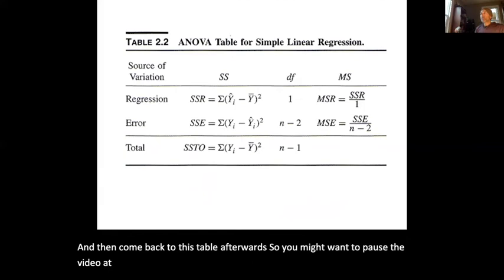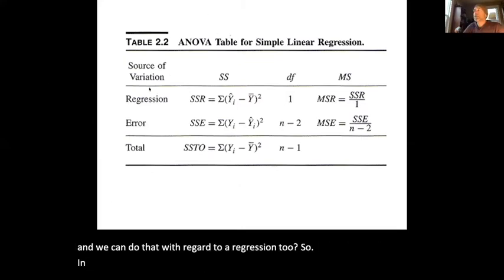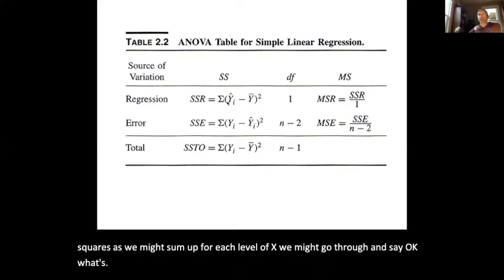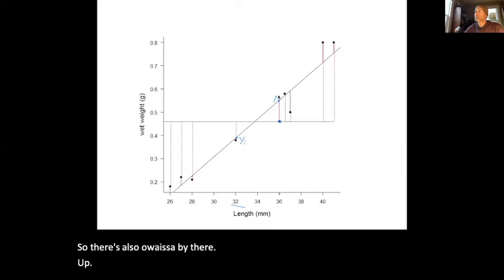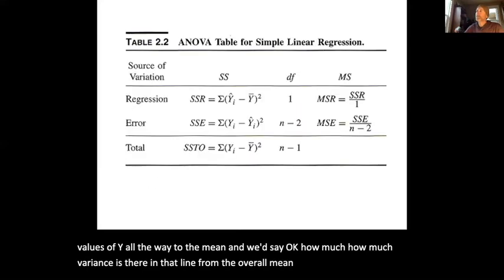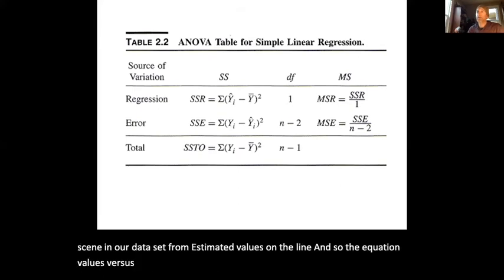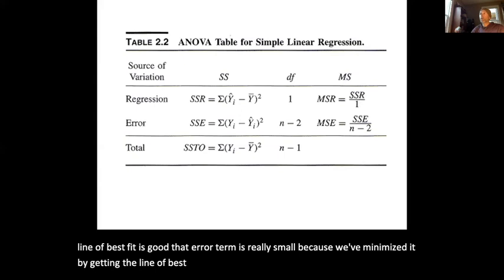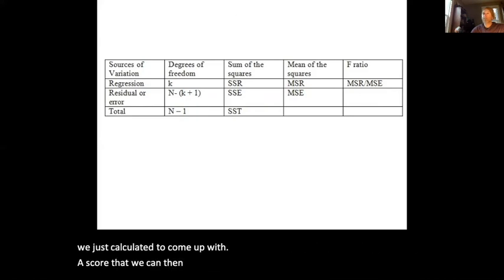regression on ppt2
A brief overview of regression analysis part 2